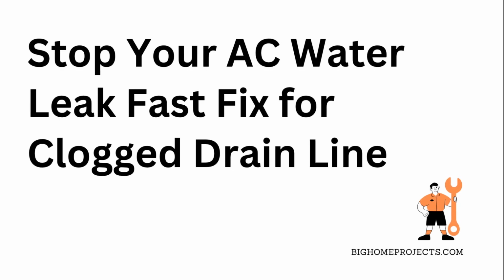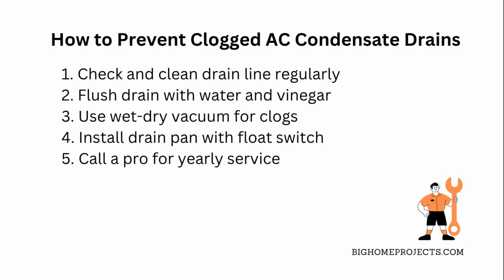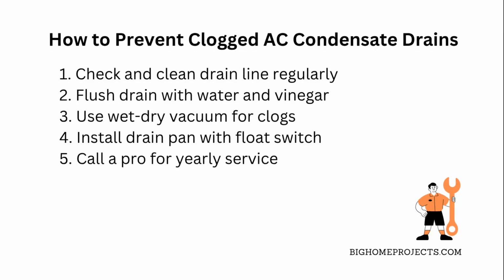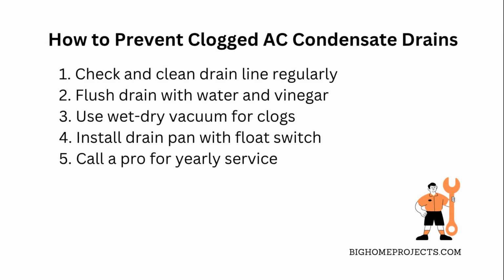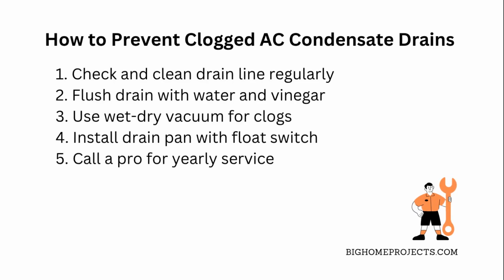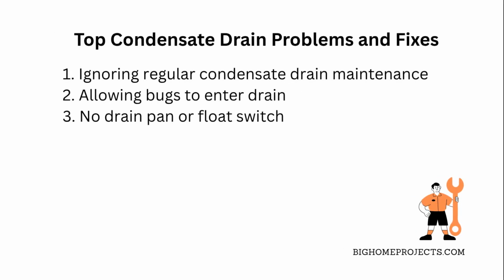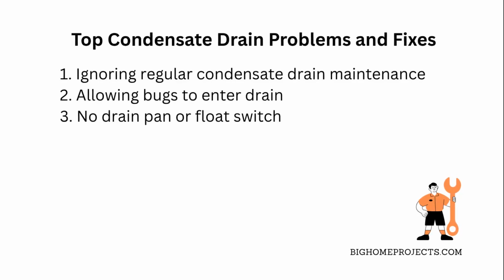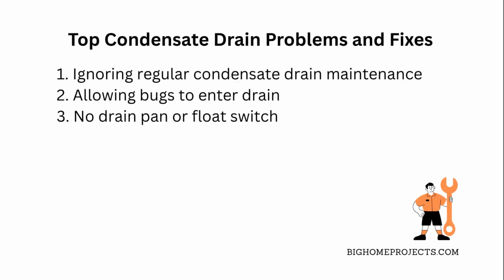Stop Your AC Water Leak Fast Fix for Clogged Drain Line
Clogged AC condensate drains are a common issue that can cause water leaks, bad smells, and even damage to your home. This video covers easy and effective tips to prevent and fix condensate drain clogs caused by rust, debris, and bugs. Learn how to clean your AC drain line, use household items like vinegar for maintenance, and why installing a drain pan with a float switch is essential for protecting your air conditioning system. Whether you need advice on AC water leak repair or want to avoid costly HVAC problems, these simple steps will keep your air conditioner running smoothly all year long.

About Us